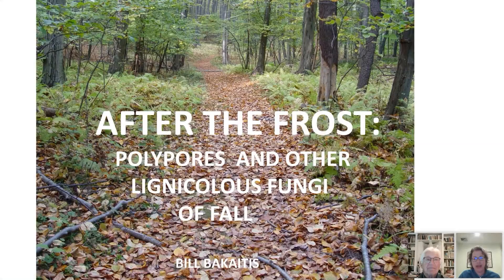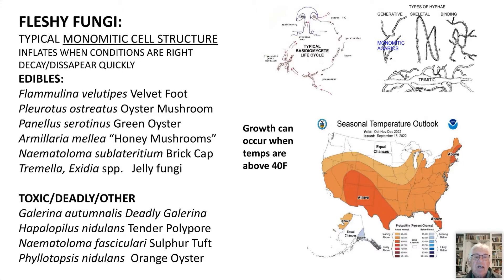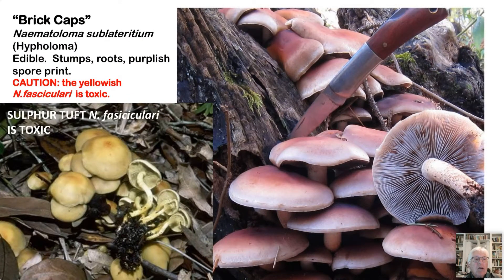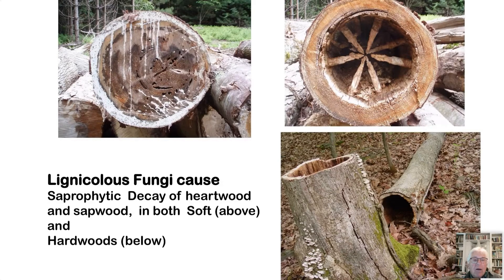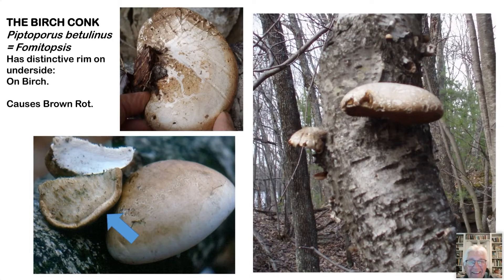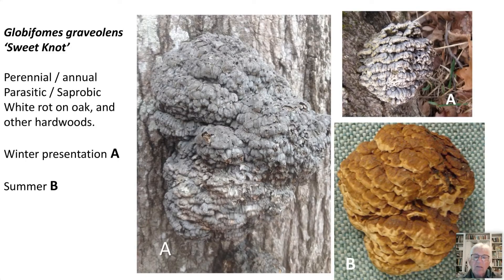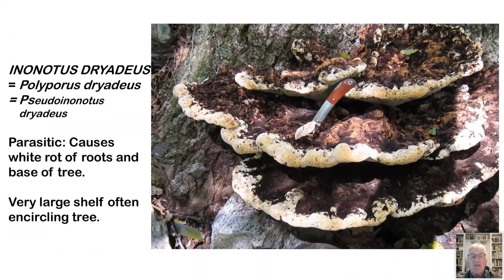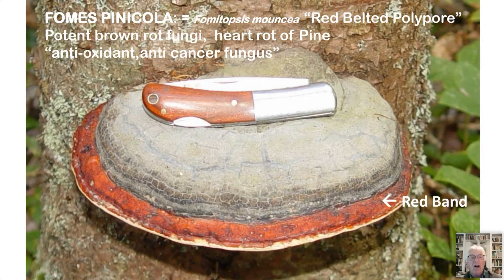After the Frost: Fungi of Late Fall Webinar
The period between the first frost and hard freeze often provides some of the most wondrous days to be afield. During the late fall, the Autumn fungi which come into view differ from those we see in the summer. In this program we will investigate those macro fungi ‘mushrooms’, so to speak, even though most are not at all soft and mushy. Within this group are some edibles, some poisonous and some which are downright beautiful. And all, of course, provide valuable functions within the temperate ecosystems of our Northeastern forests. Join Bill Bakaitis for this informative presentation on the fungi of late fall.